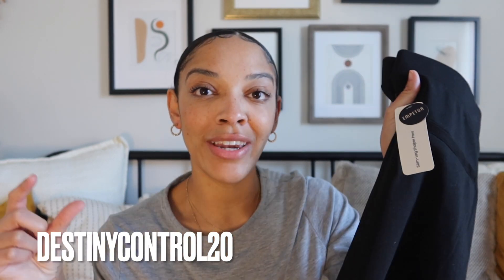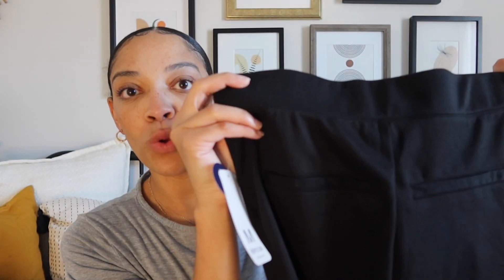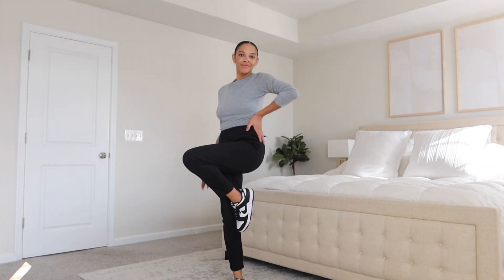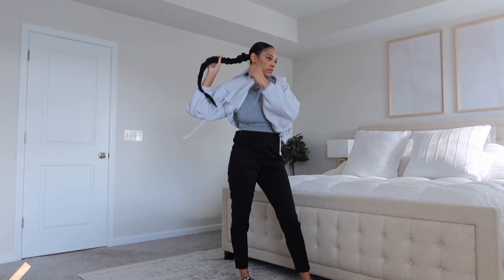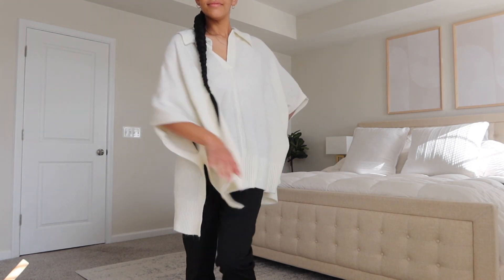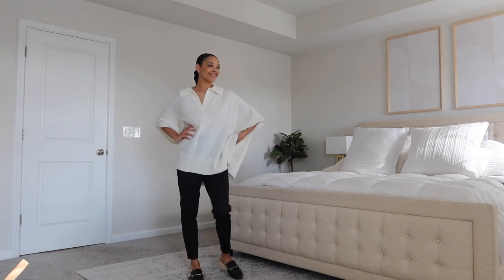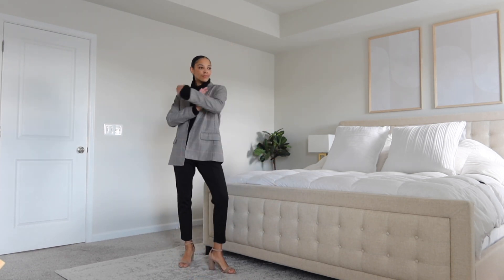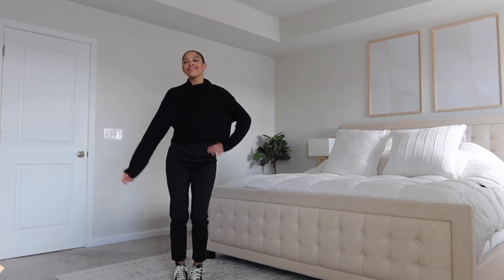SHAPERMINT | EMPETUA SLIM LEG SHAPER PANT | TRY - ON 3 WAYS